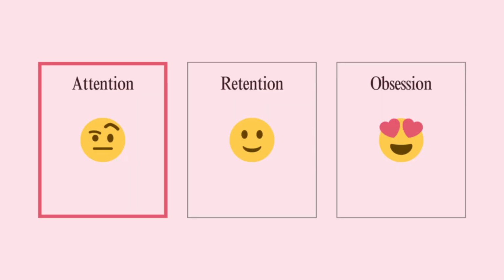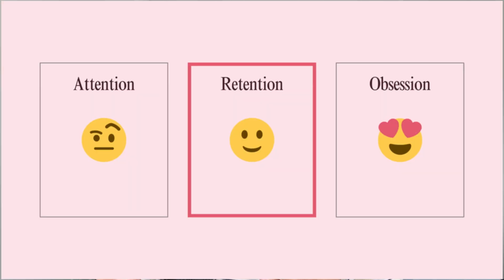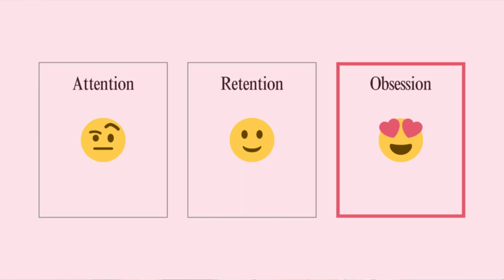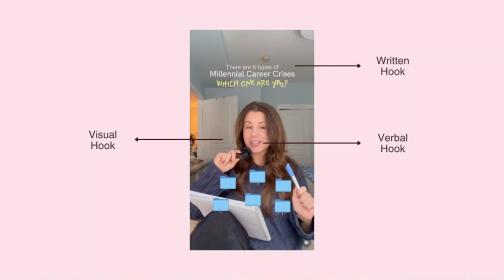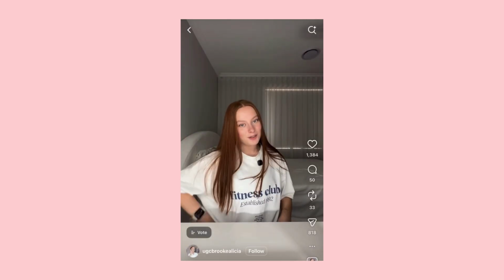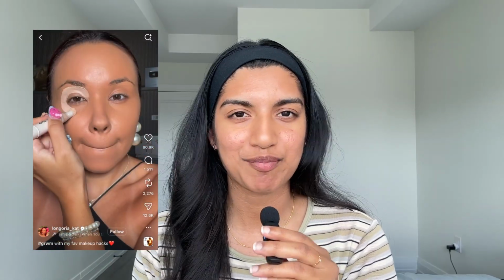How to Create Viral Reels that Keep Viewers Hooked (copy this)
Want to know how to create reels that keep viewers hooked from the first second to the last? In this video, we’re breaking down what makes short-form content impossible to scroll past and why some Instagram Reels hold attention while others lose viewers instantly.

If you’re struggling with low watch time, poor engagement, or reels that don’t reach new audiences, this video will help you understand the psychology behind high-performing content and what today’s algorithms reward.

📌 Chapters:
00:00 - Misconception
00:37 - 3 Components
00:56 - Attention
05:32 - Retention
07:12 - Obsession
08:32 - Watch this next